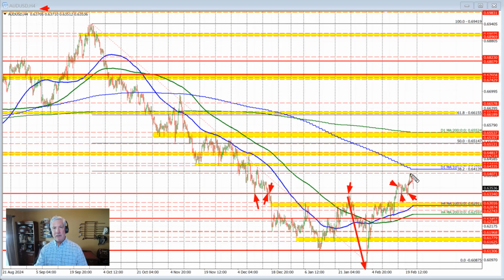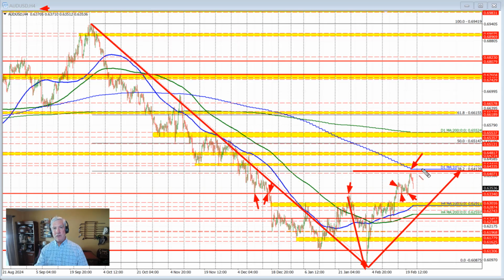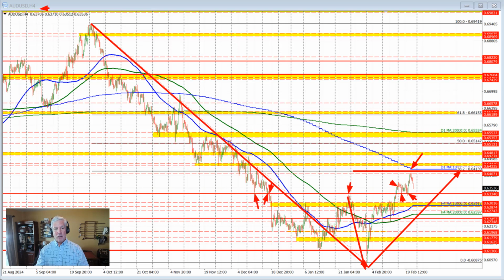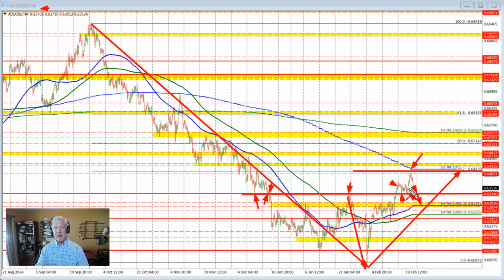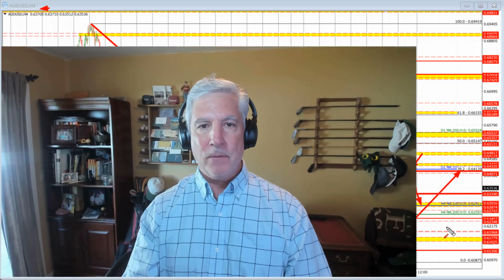AUDUSD falls as risk-off sentiment and technical sellers push the pair lower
WIth US stocks sharply lower, risk-off flows are weakening the AUDUSD. Technically, the 38.2% retracement and falling 100 day MA helped to stall the rally at the highs today.